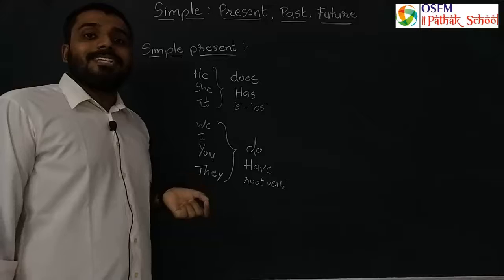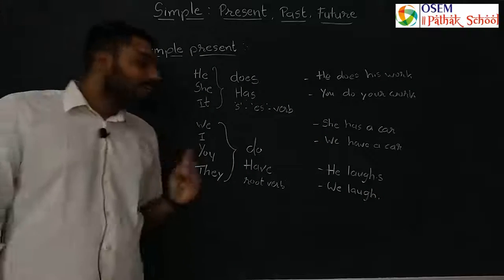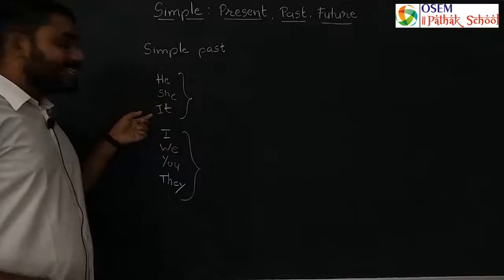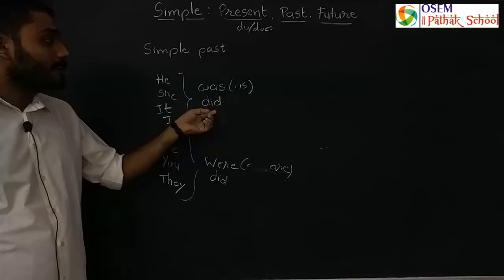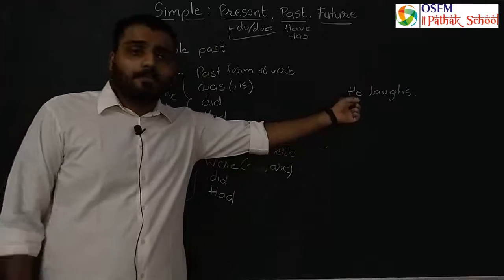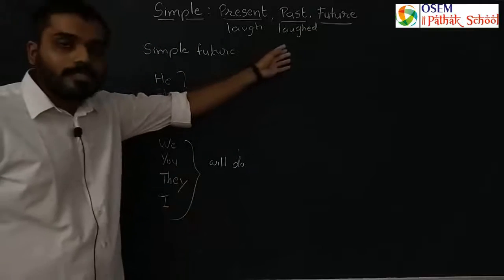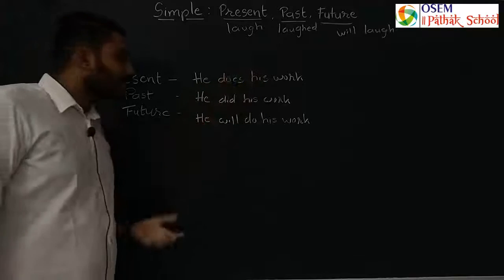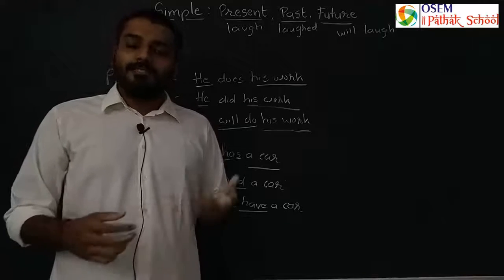Std. 5 | English Medium | Simple : Present, Past, Future